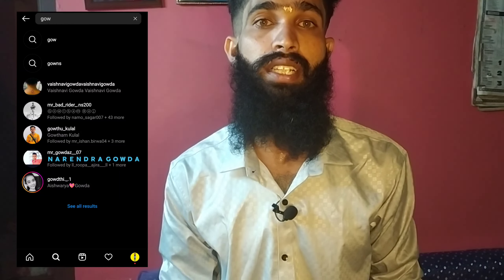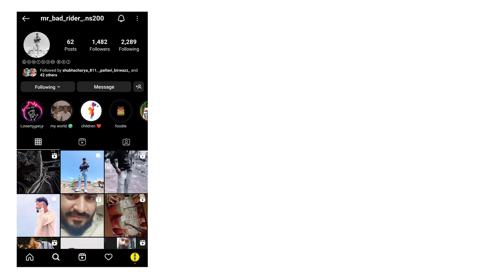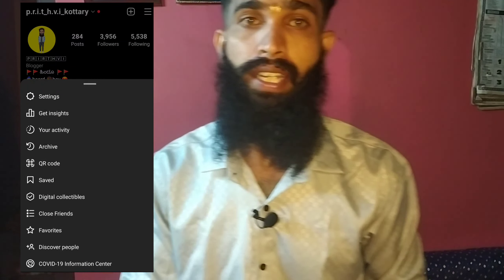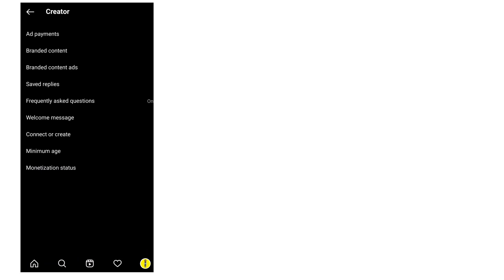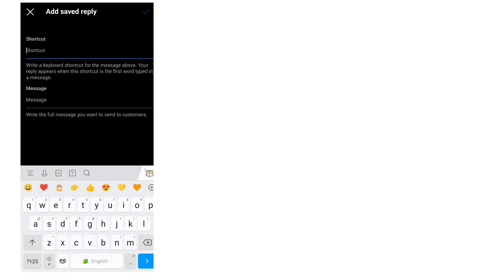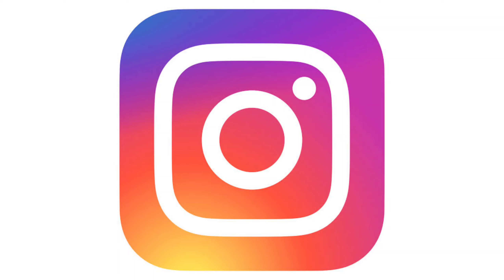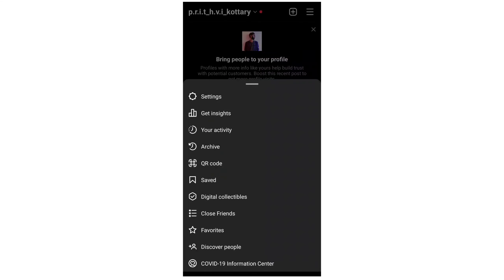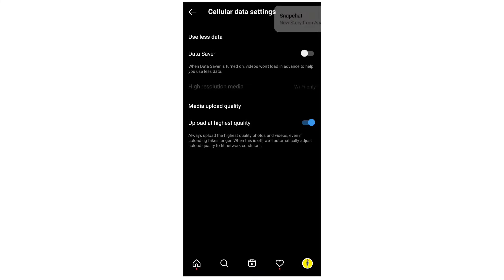Top 5 Instagram Tricks { Kannada} ಇನ್ ಸ್ಟಾಗ್ರಾಮ್ ಎಲ್ಲಾತರದ ಇನ್ ಸ್ಟಾಗ್ರಾಮ್ ಎಲ್ಲಾತರದ.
Thank You youtube Family..